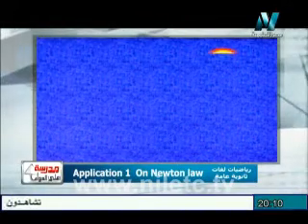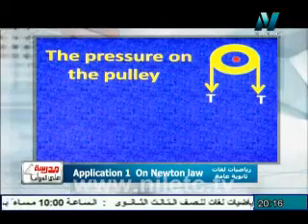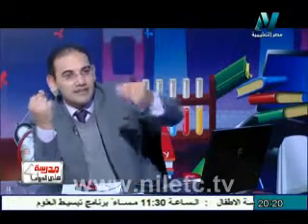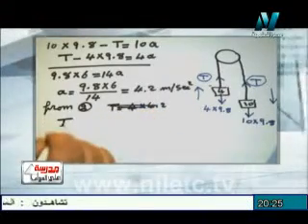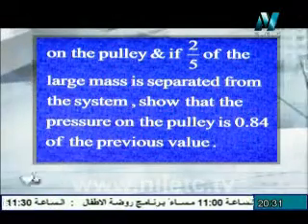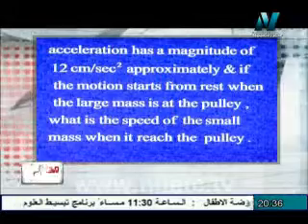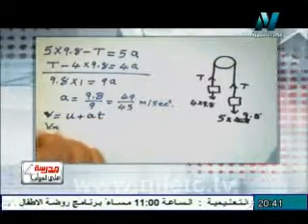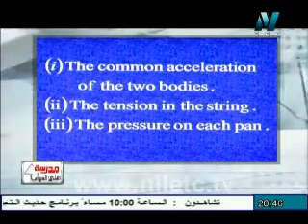رياضيات لغات - ثانوية عامة ( Application One of Newton law )